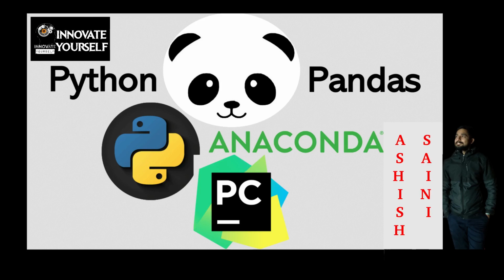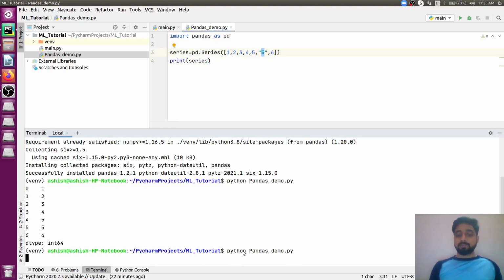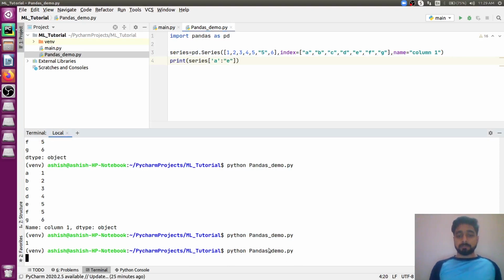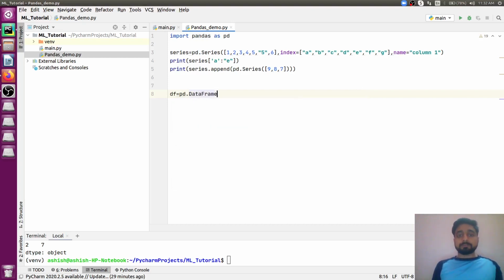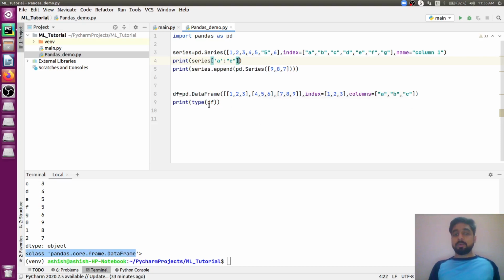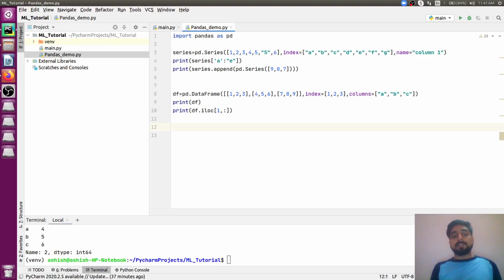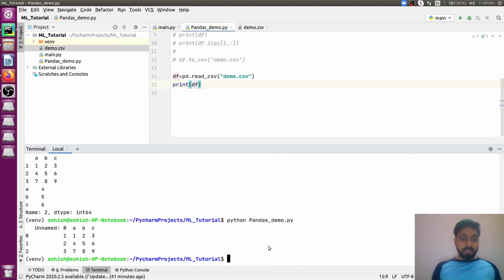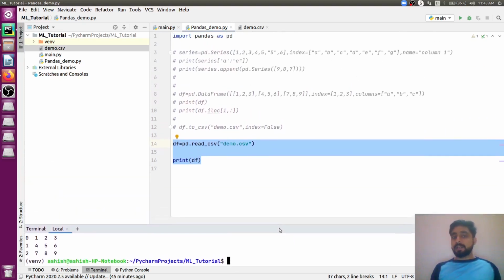Complete Python Pandas Data Science Tutorial! (Reading CSV/Excel files)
In this video we walk through many of the fundamental concepts to use the Python Pandas Data Science Library. We start off by installing pandas and loading in an example csv. We then look at different ways to read the data. Read a column, rows, specific cell, etc. Also ways to read data based on conditioning. We then move into some more advanced ways to sort & filter data. We look at making conditional changes to our data. We finished the video talking about how you would work with a very large dataset (many gigabytes)

The first thing that comes to mind immediately is using the apply() function on a dataframe to alter the data using a custom or lambda function. If you have questions on this or anything else before I get around to making  a part 2, feel free to write me a note in the comments.

1. Python Programming
2. Machine Learning
3. Artificial Intelligence
4. Rasa chatbot
5. Internet of things
6. Embedded Programming
7. C programming
8. Web development with python
9. Augmented Reality